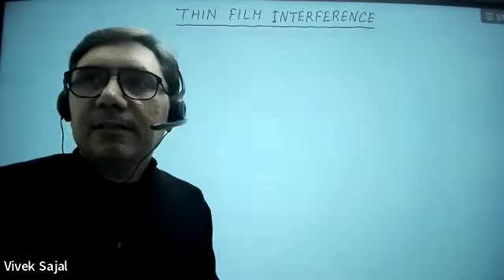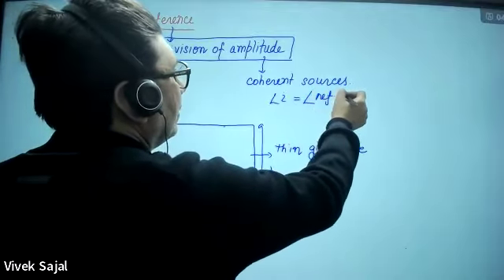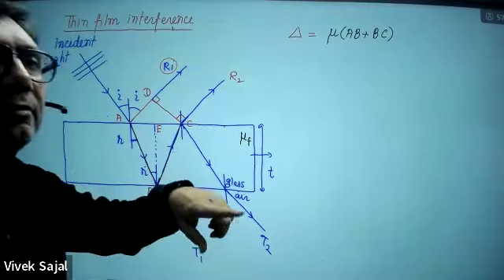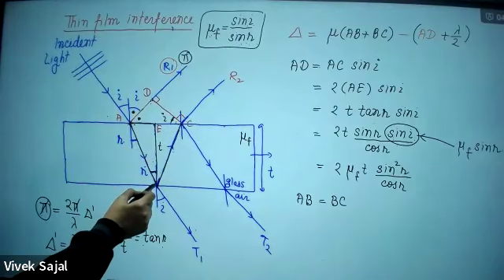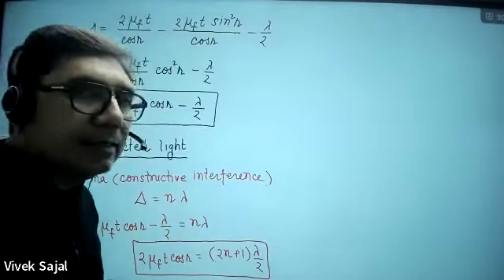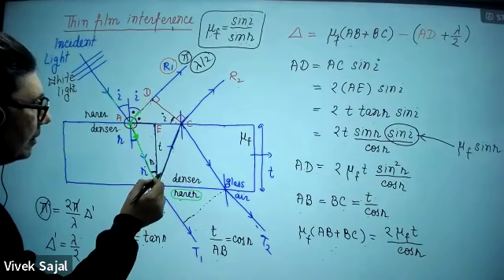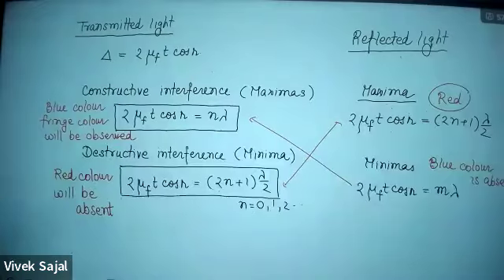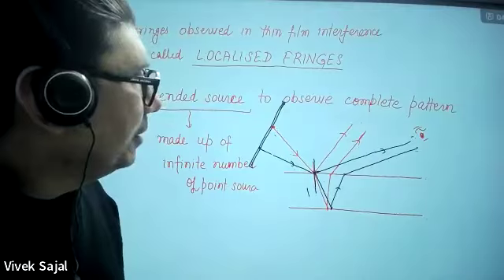Thin Film Interference l PGT PHYSICS l KVS NVS DSSSB GIC UPPGT EMRS